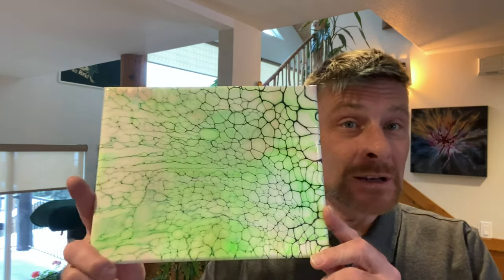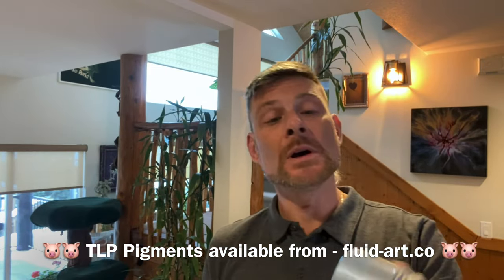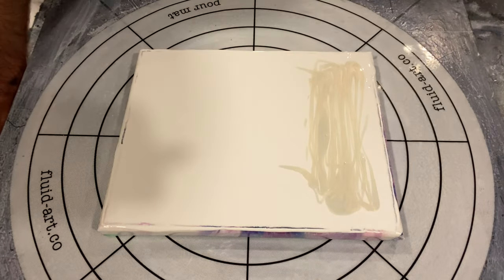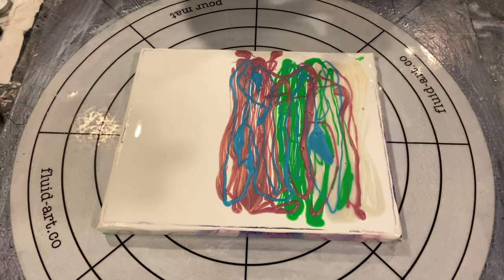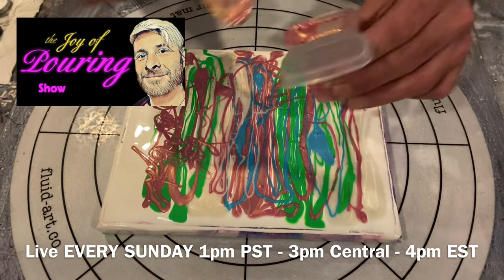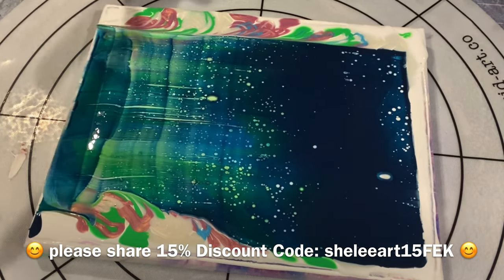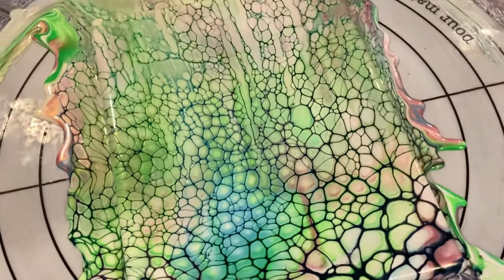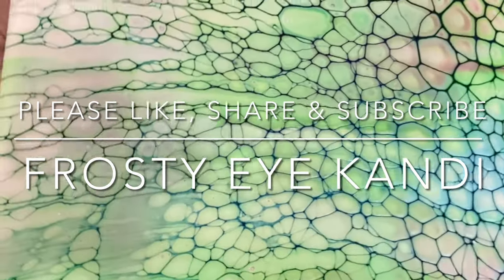#85 Using Old Paints for Fluid Art with beautiful results FREE video tutorial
Hi my friends! In this weeks ‘free lesson Wednesday’ we are using up all my paints in the fashion of a Kitchen Sink Pour. Just throwing everything you have mixed up at a canvass, hoping for the best and flying by the seat of your acrylic loving pants! So go get your self a drink, sit back and relax, we’re going to learn something today and hopefully new to you ❤️😊🙏

I am still ‘painting for likes’ and slowly building a following and gaining exposure, so if you can, please feel free to show your love and support for me by donating to the channel and help buy materials to bring YOU more videos more often - as a donation the Artist receives 100% of the donation 😊

Or visit my Frosty Eye Kandi Facebook Store and buy a piece of Art (which I much rather prefer 😊)

Attention Beginners! Please join our Facebook group ‘the Acrylic Crazy Train’ where you shall find many amazing and wonderful fluid artists just waiting to help and watch you succeed